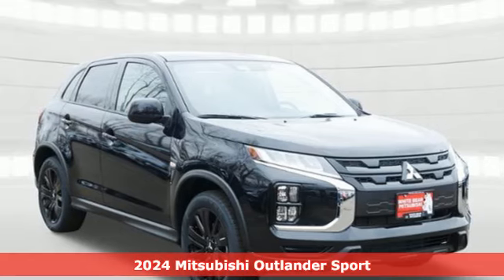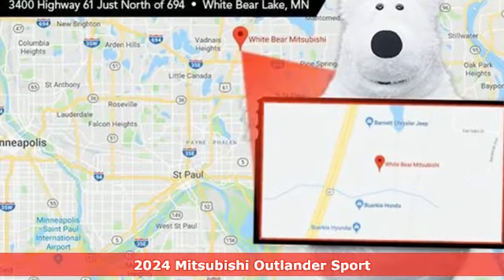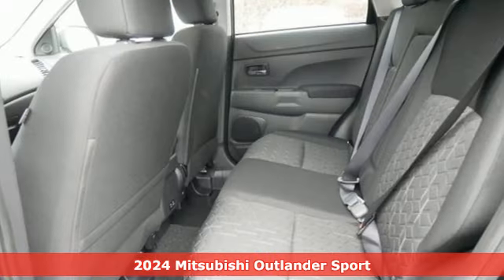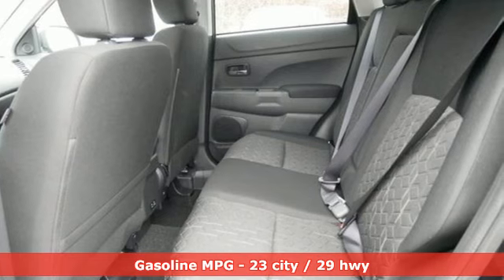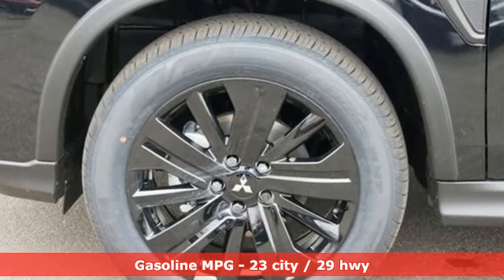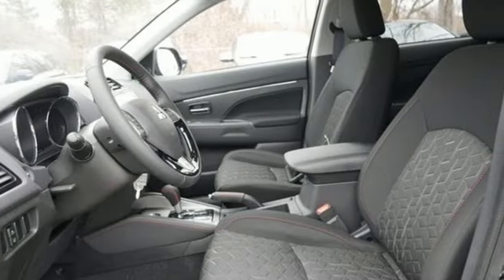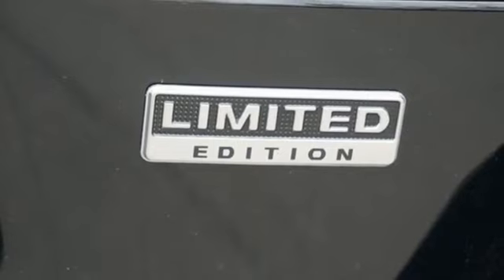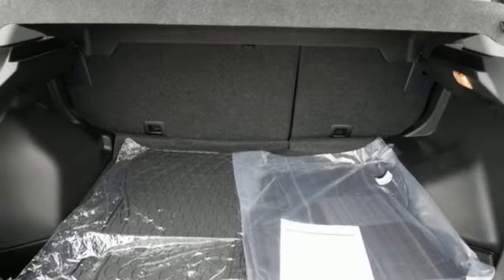New 2024 Mitsubishi Outlander Sport Saint Paul White-Bear-Lake, MN W001516 - SOLD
Year: 2024
Make: Mitsubishi
Model: Outlander Sport
Trim: 2.0 LE
Transmission: CVT
Color: Labrador Black Pearl
Interior: Black
Stock #: W001516
VIN: JA4ARUAU9RU009119
This Labrador Black 2024 Mitsubishi Outlander Sport LE is a compact SUV that offers a range of features designed for convenience, comfort, and safety! This vehicle comes standard with a 2-year/30,000-mile limited maintenance plan, a 5-year/unlimited mile roadside assistance, 5 5-year/limited bumper-to-bumper warranty, and a limited Lifetime Powertrain Warranty here at White Bear Mitsubishi!The Sport is equipped with many advanced features including but not limited to:All-wheel control with Drive Mode Selector8"" Smartphone-Link Display with Apple CarPlay and Android AutoSiriusXM with 3-Month All-Access Trial18"" Black Alloy WheelsHeated Front SeatsForward Collision Mitigation with Pedestrian DetectionLane Departure WarningFront Rain Sensing WipersRearview CameraAuto-Dimming Rearview MirrorBluetooth Wireless Technology18"" Two-Tone Alloy WheelsLED Fog LightsWhen you choose to buy from White Bear Mitsubishi, you're selecting a dealership known for its dedication to customer satisfaction, service excellence, and community involvementServing White Bear Lake, St Paul, and Minneapolis communities. Price includes $349 dealer added accessories.

Address:
3400 Highway 61 North